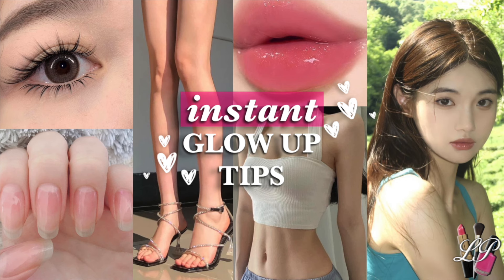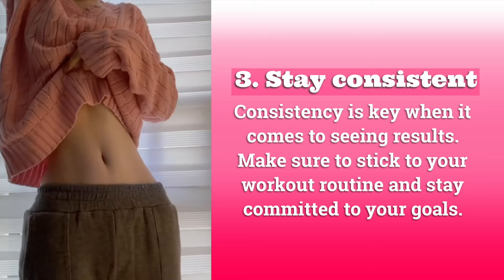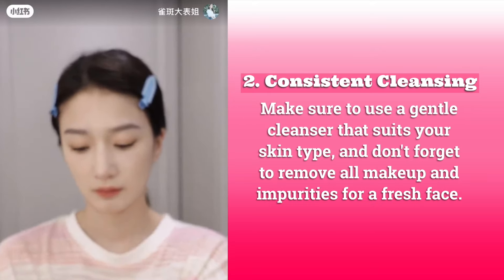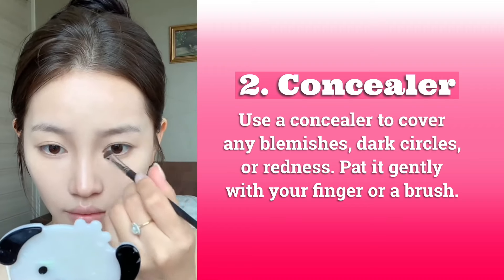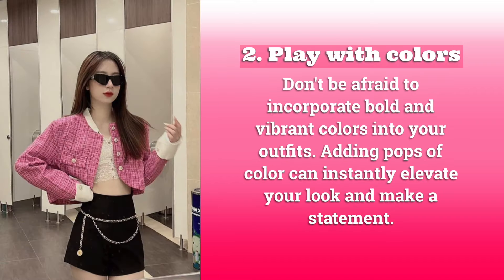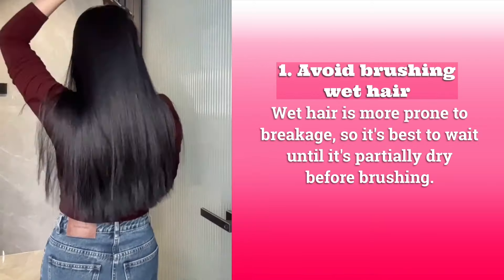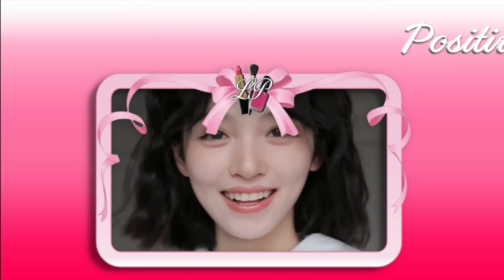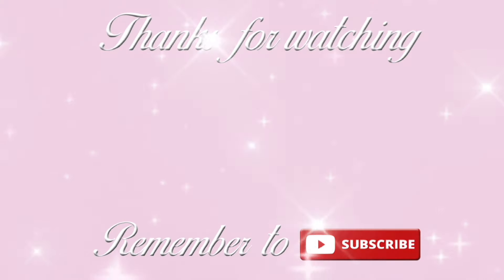how to Glow Up INSTANTLY before 2025✨🌷|| become the BEST version of yourself!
In this glow up guide I show you how to glow up INSTANTLY for 2025 and become the best version of yourself! Get ready because i share all the beauty tips, skincare tips, haircare tips etc.. that you need to glow up! All the glow up secrets revealed in the video so watch till the end!!!

༶•┈┈୨contents of this video୧┈┈•༶
0:00 - intro
0:23 - body glow up
1:11 - skincare tips
2:14 - beauty tips
3:03 - fashion tips
4:09 - haircare tips
4:57 - positive mindset
5:28 - healthy lifestyle
5:48 - outro
༶•┈┈୨♡୧┈┈•༶
Socials:
༶•┈┈୨♡୧┈┈•༶

Credits:
song 1(shushubobo -